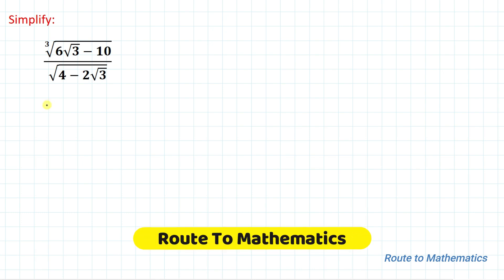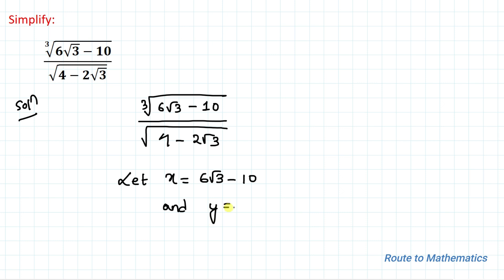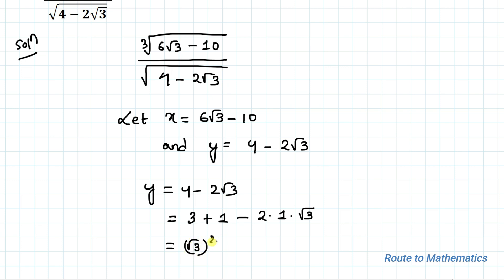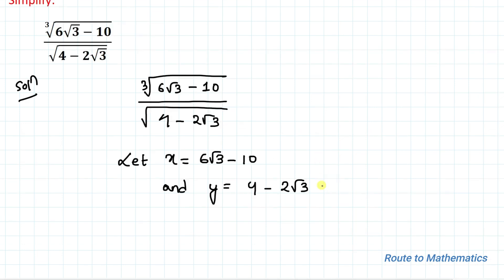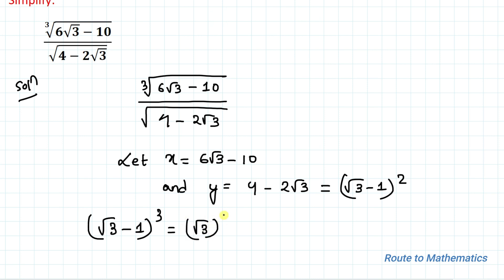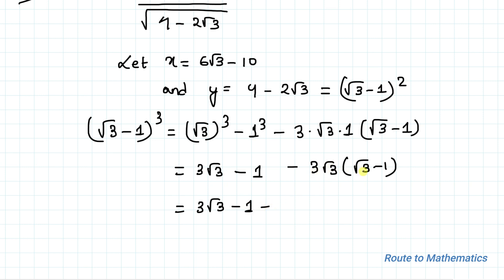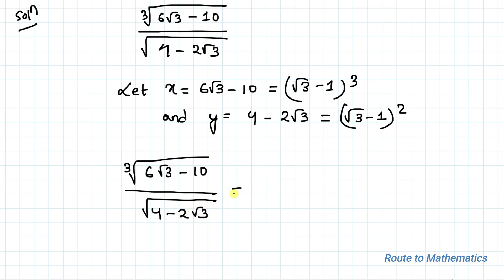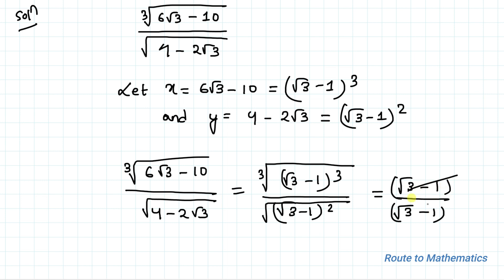Simplify the Radical !!! | Solve The Tricky Math Question with Ease